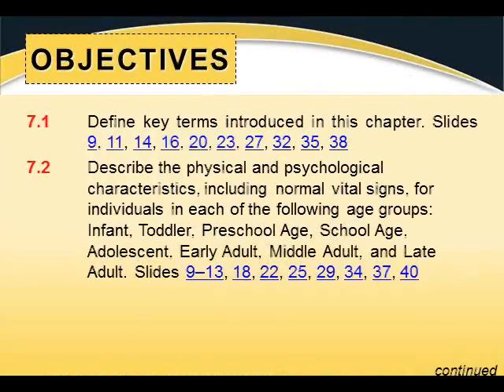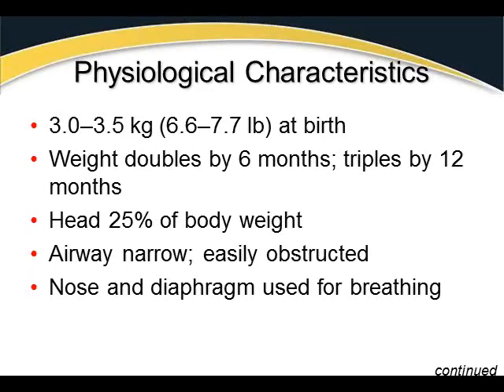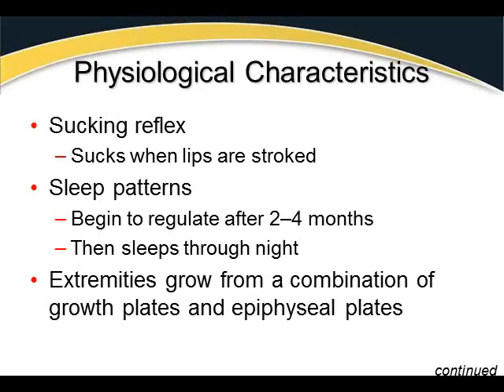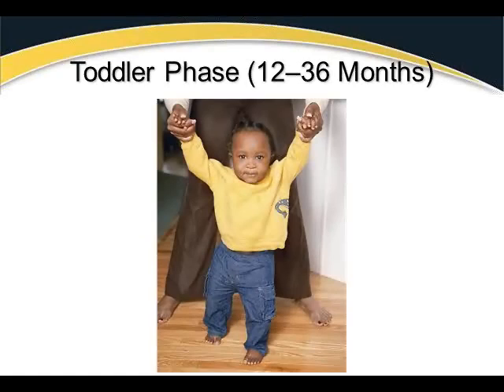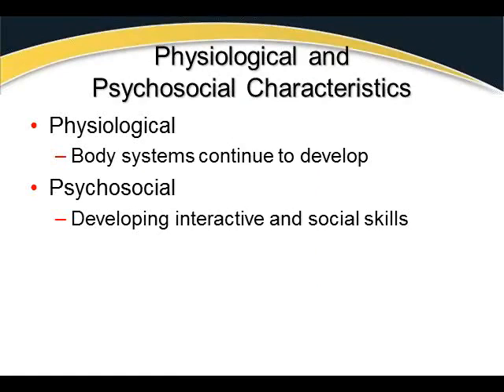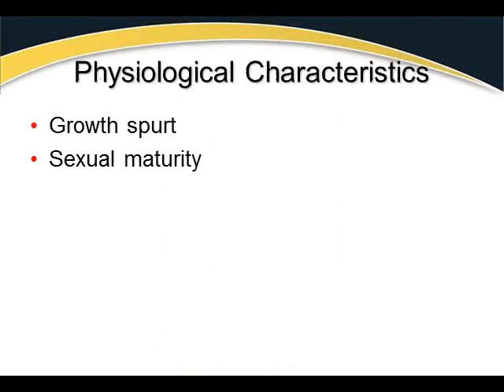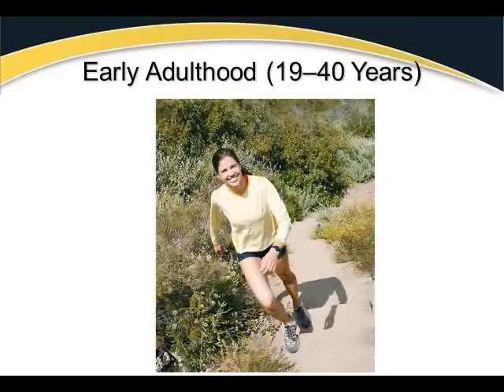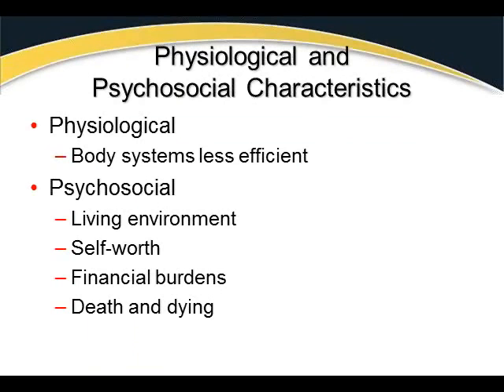2013 EMT Ch 7